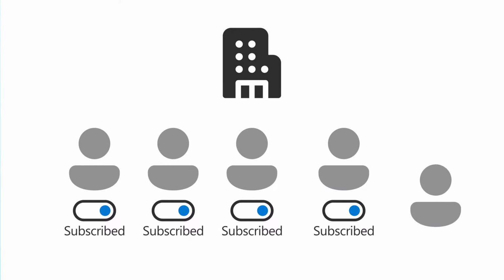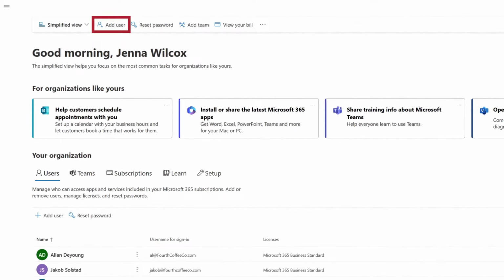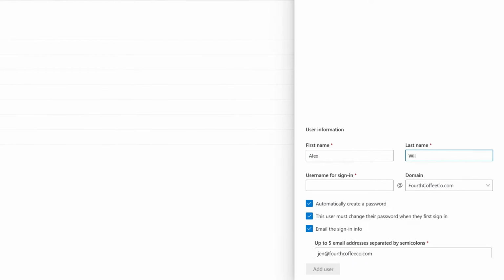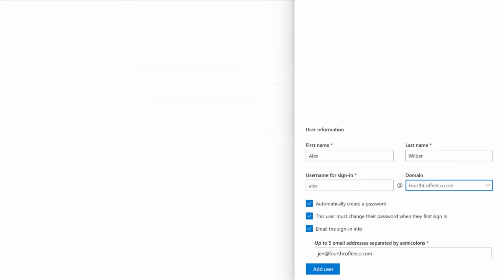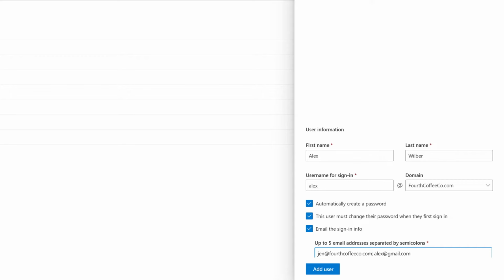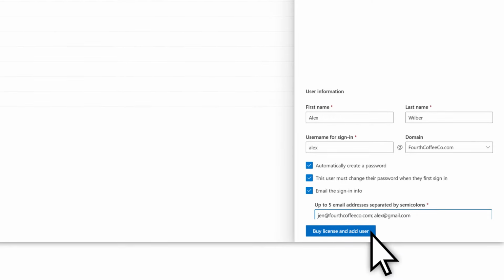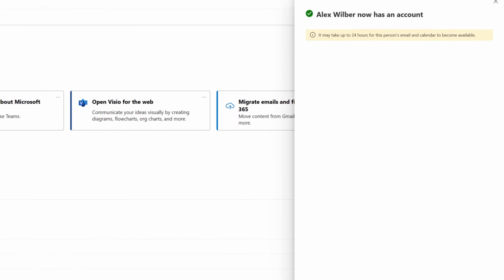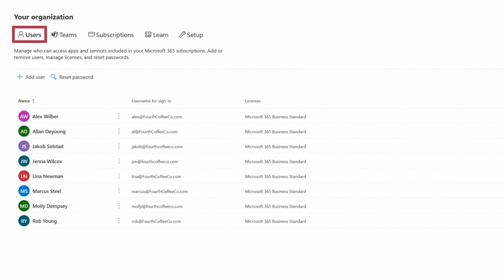Add a user in Microsoft 365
As your business grows, you'll want to add new employees to your Microsoft 365 subscription. Learn how to add a new user and assign them a license.

Want more help for your small business? Check out the small business help & learning hub